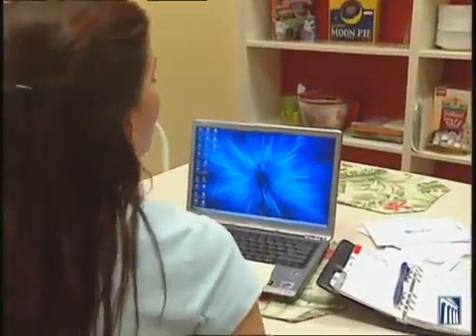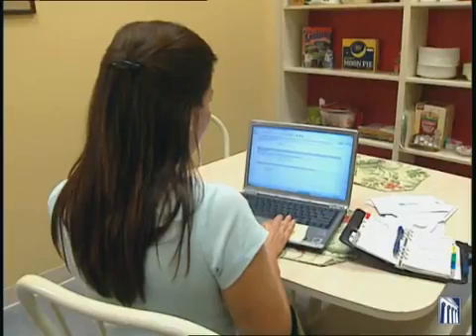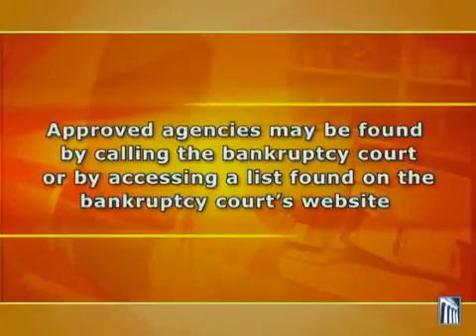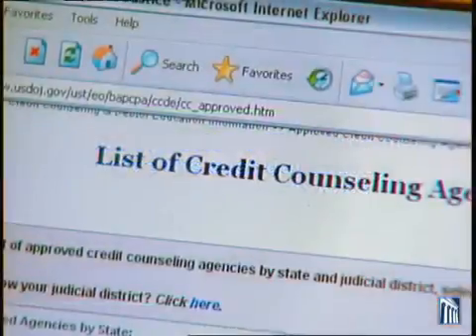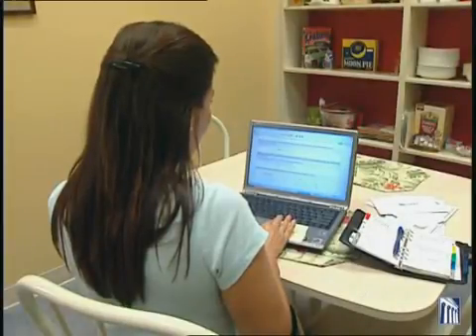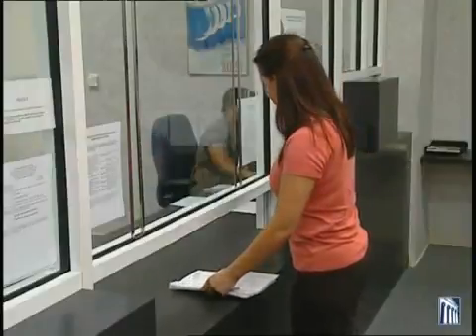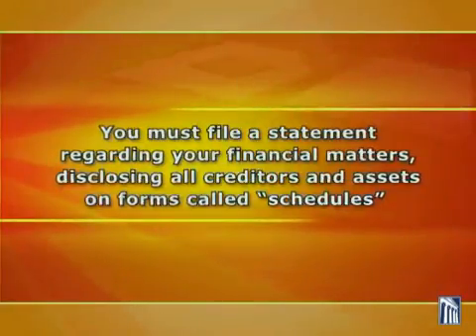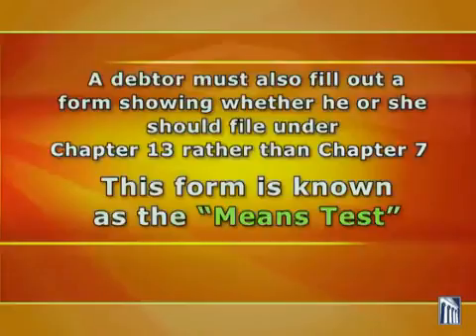Bankruptcy Basics Part 4 Filing for Bankruptcy